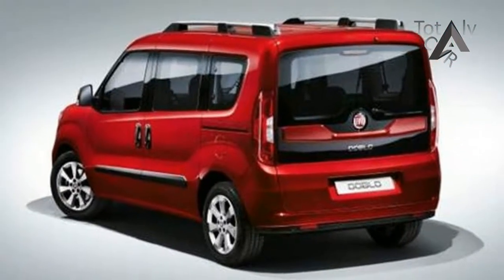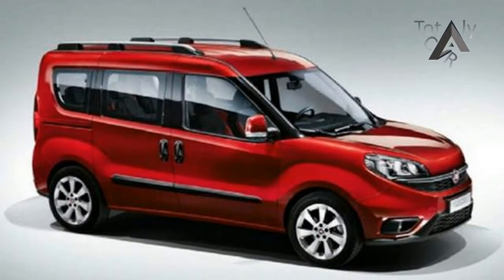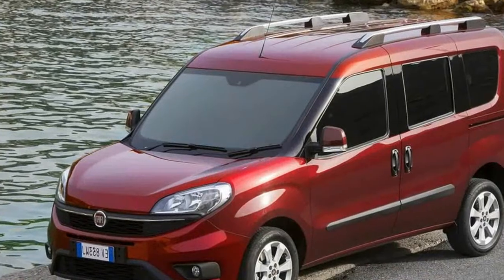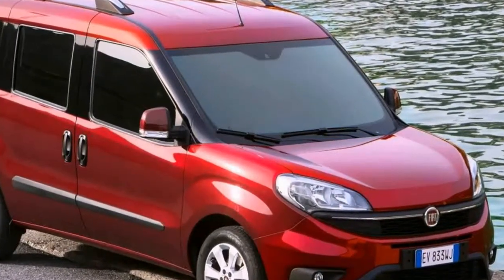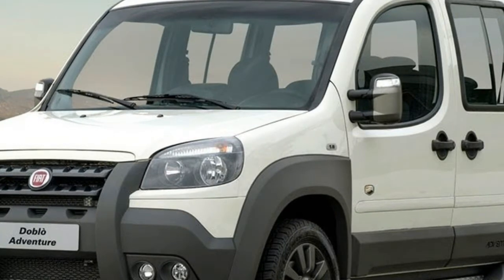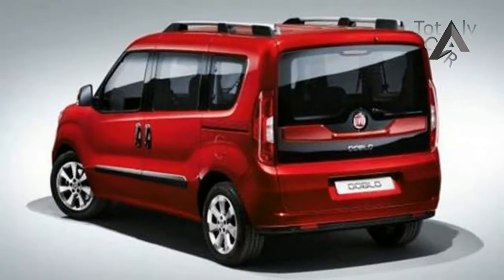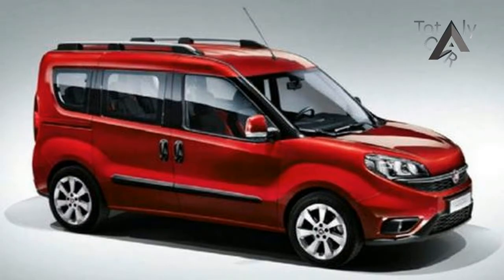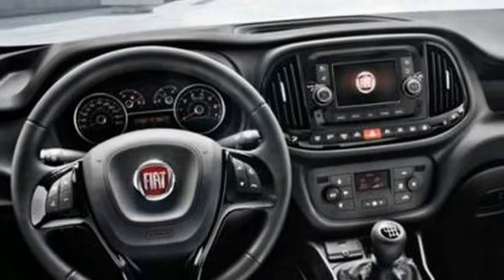Hot News !!!! 2017 Fiat Doblo Price & Spec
Hot News ! 2017 Fiat Doblo Price & Spec -Didn’t notice the new-look 2017 Fiat Doblo has hit showrooms? You aren’t alone.

The facelifted version of the Italian brand’s smallest van went on sale in Australia late in 2015, but it hasn’t been on many shopping lists for small van buyers since then. Or ever, in Australia.

Price :
£17083

Popular Post !